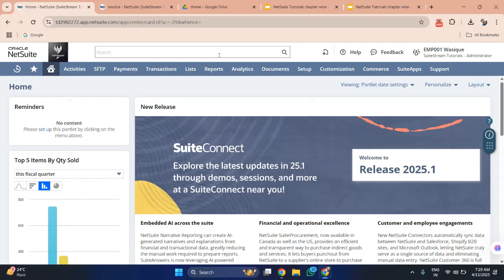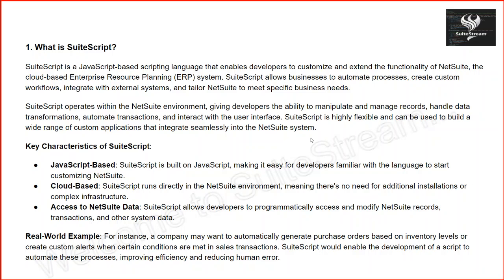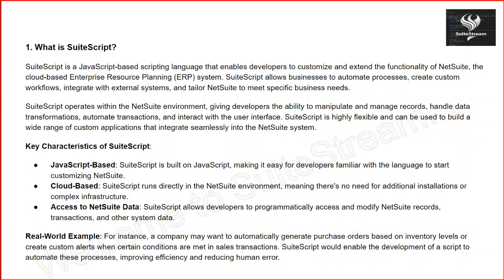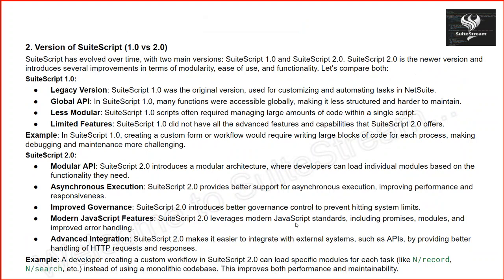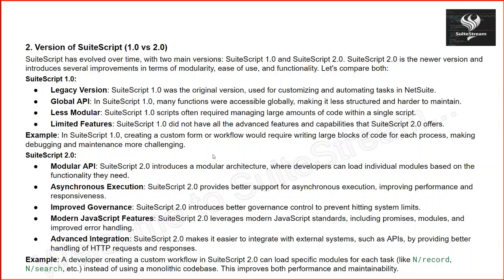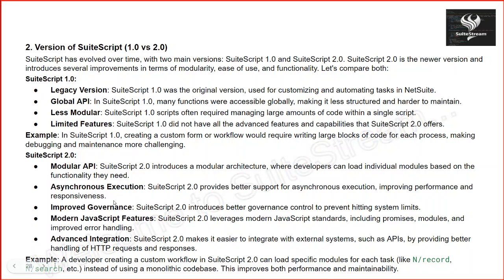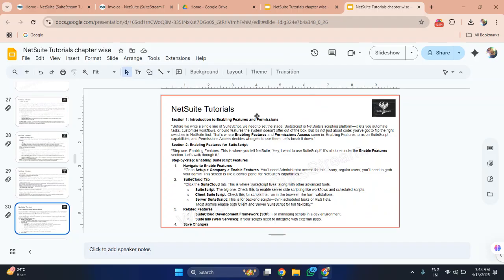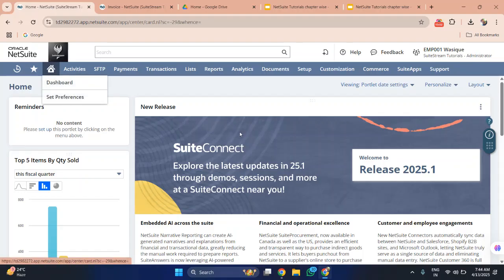Netsuite- Suitescript introduction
In this video, we’ll dive into an introduction to SuiteScript — the powerful JavaScript-based API framework used to customize and automate business processes in NetSuite. Whether you’re a beginner or an experienced developer exploring NetSuite, this session will give you a solid foundation to start building scripts confidently.
What You’ll Learn:

What is SuiteScript and why it’s important in NetSuite
SuiteScript 1.0 vs 2.0 vs 2.1
Types of SuiteScripts (Client Script, User Event, Scheduled, Map/Reduce, Suitelet, Restlet)
Real-time examples and practical use cases
Development best practices and tips
🧑‍💻 Who This Video Is For:

NetSuite Developers & Consultants
Technical Admins and Functional Experts
Anyone looking to learn NetSuite customization
🧰 Tools & Topics Covered:
SuiteCloud IDE / SDF
NetSuite Script Records
API Modules overview